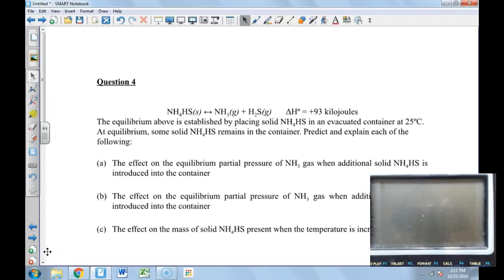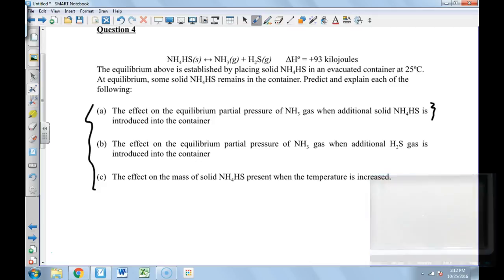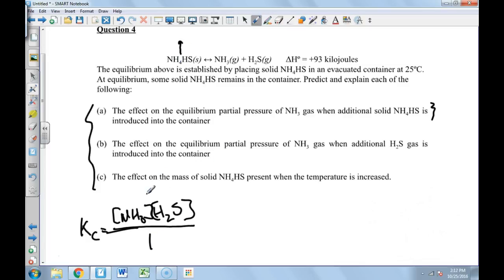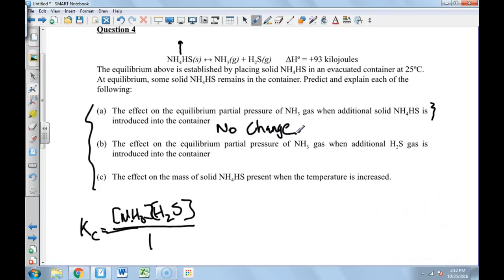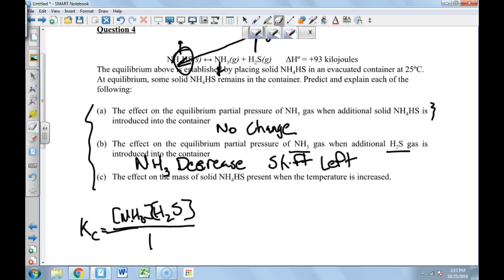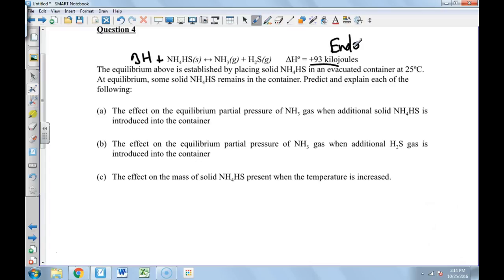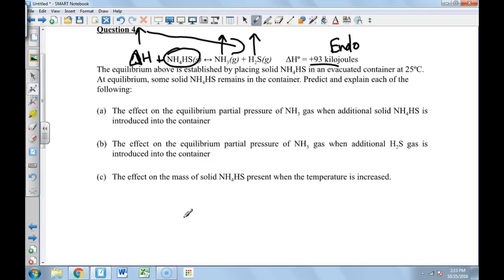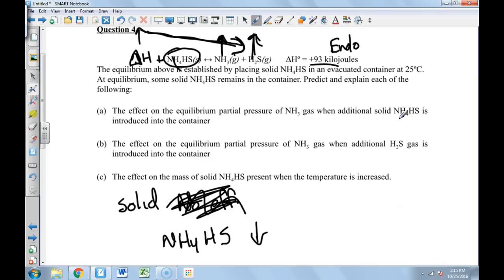Open Ended Q4 Test 1 RCBC F2016 CHE 117-400